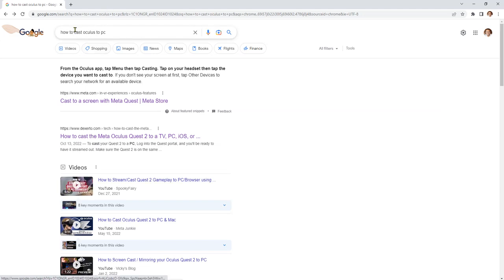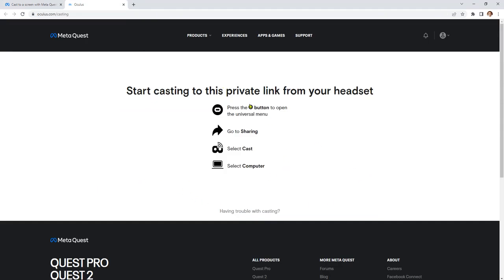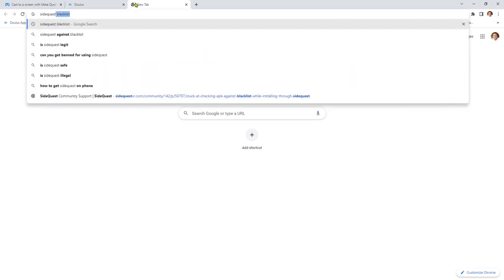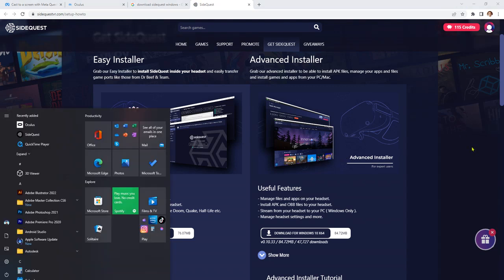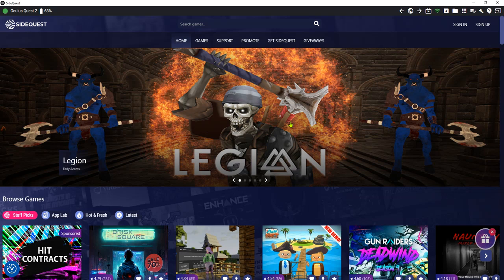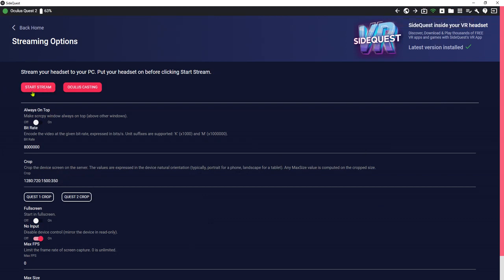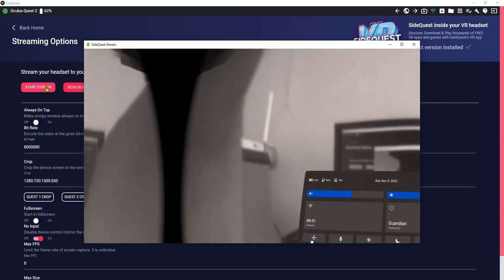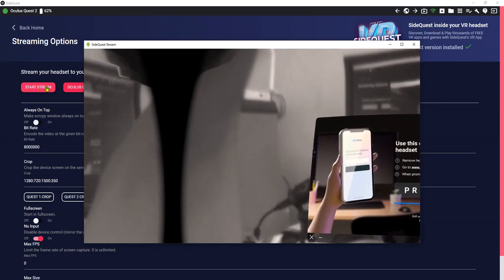How to cast what you see on Oculus Quest to your PC screen using Sidequest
There is an official way to cast oculus to PC. I've tried it and it didn't work. Pretty annoying. That's why I make this tutorial about how to cast your Oculus to PC using Sidequest, an amazing free software to help us developing Oculus apps.